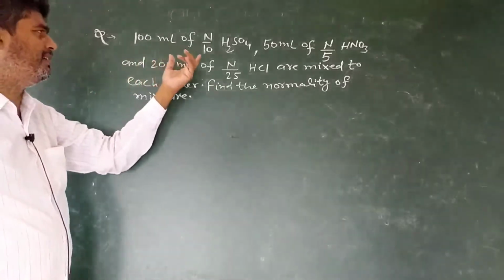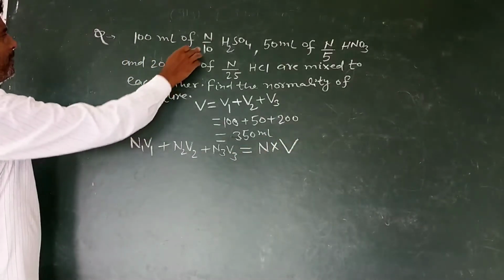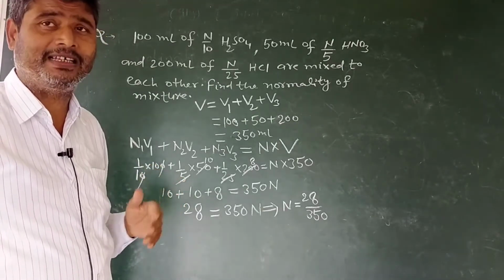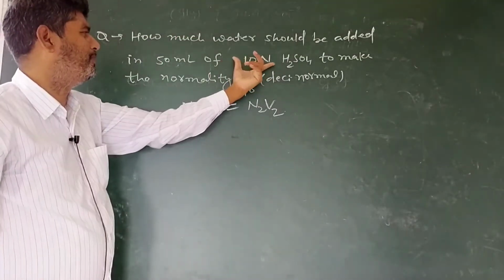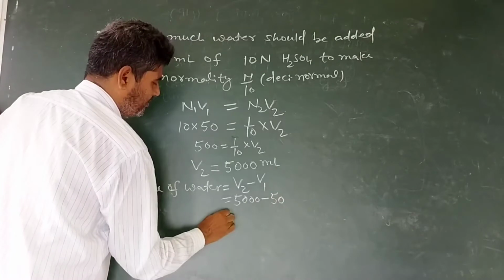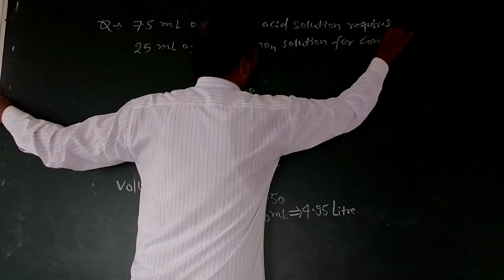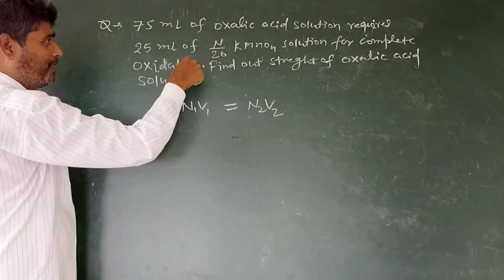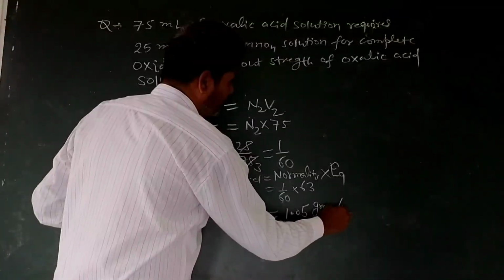Class xi chemistry chapt 1 by v